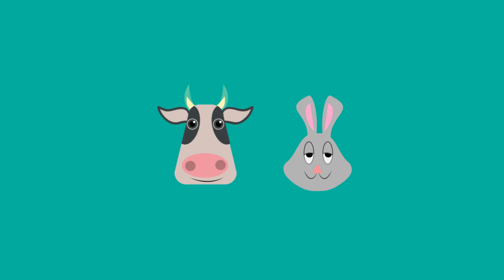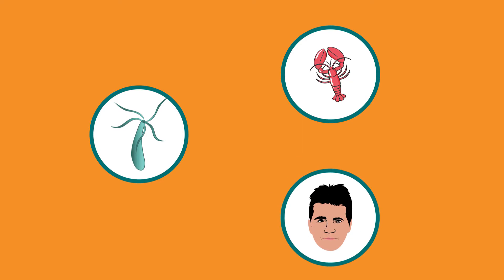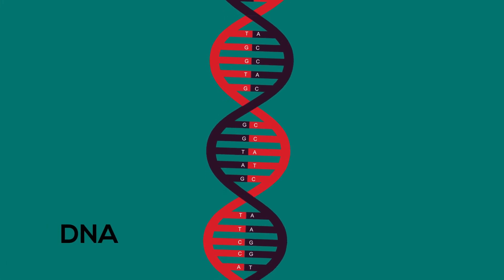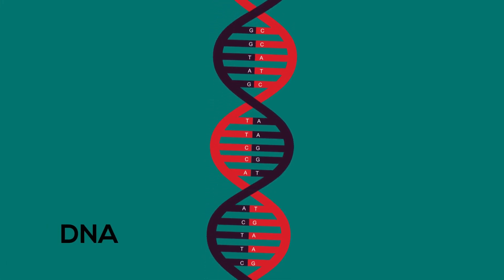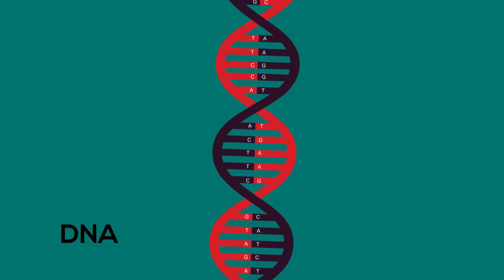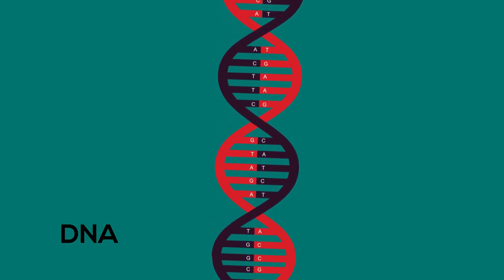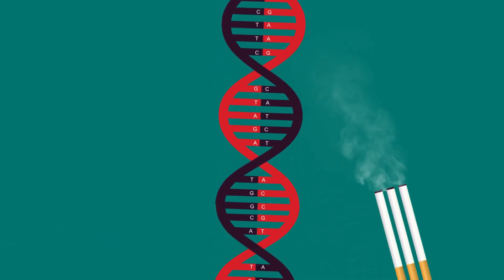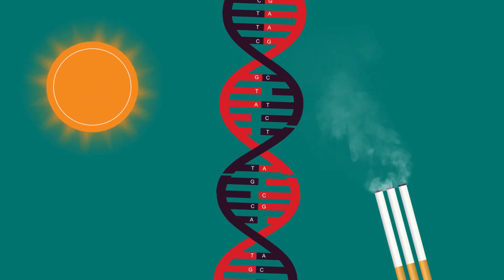2014 UK 3MT People's Choice: The Role of DNA damage in Ageing - Rhys Anderson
The Role of DNA damage in Ageing - Rhys Anderson (Newcastle University)
UK Vitae 3 Minute Thesis (3MT) Final People Choice Winner 2014